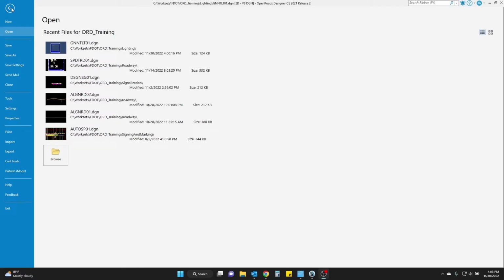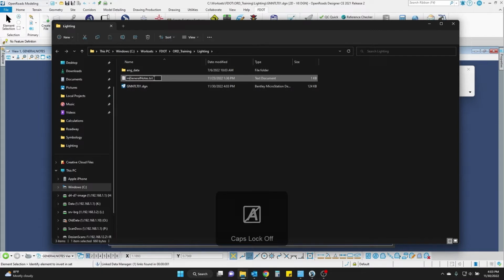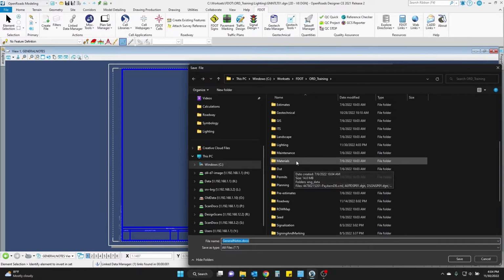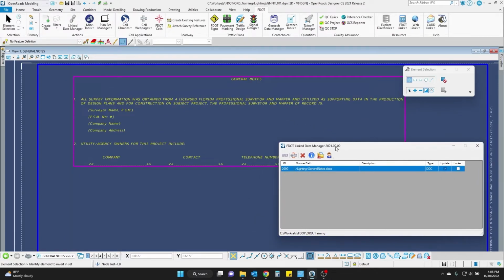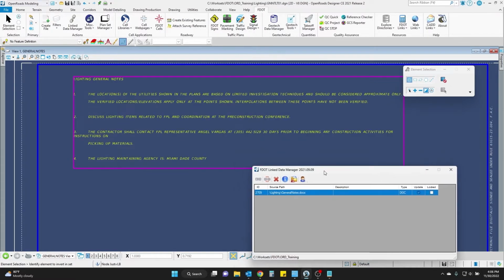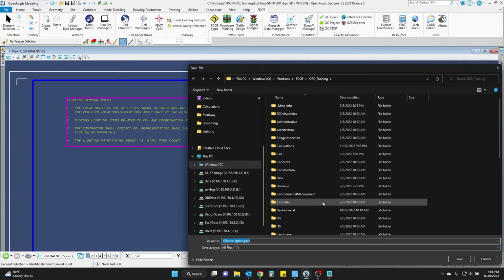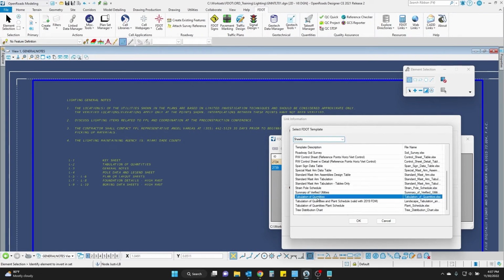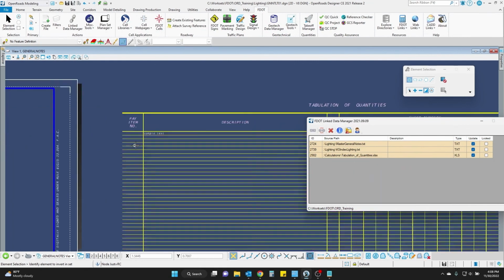How to use Linked Data Manager - FDOT Connect OpenRoads (FDOT)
A quick tutorial on how to use the Linked Data Manager (LDM) to bring word docs and spreadsheets into ORD and have the files automatically update as you make changes.